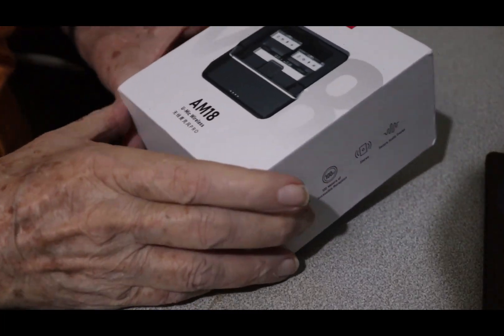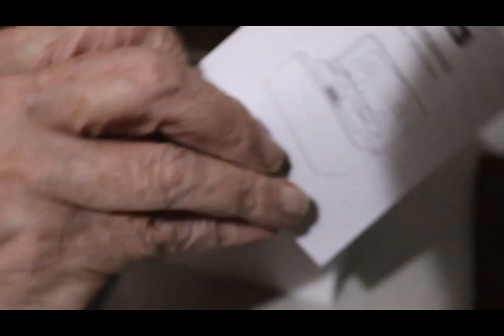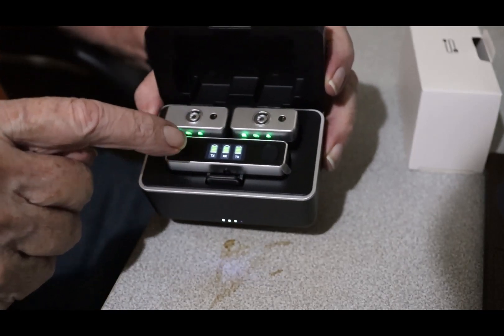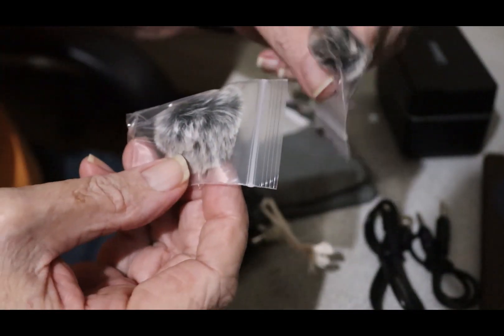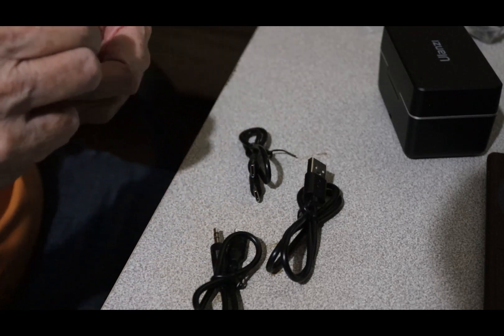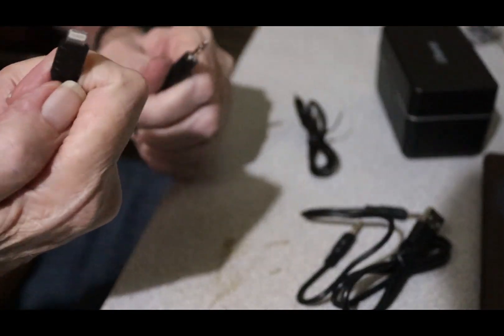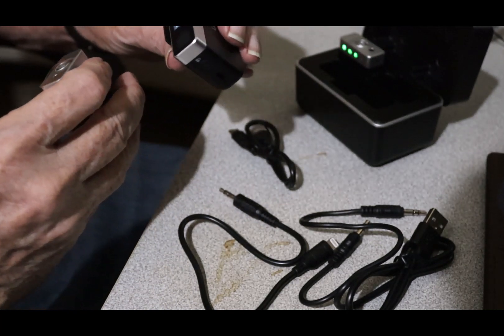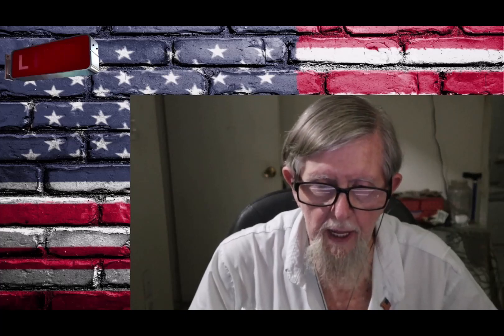Don Moody Unboxes The Ulanzi Mic - A Must-see For All Audio Fans!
First one give me a break...
Tools I use:
- Streamyard use this link and you will get $10 in credit. and I will get a referral fee also thanks.
- Camtasia
- My Cameras:
 - Cannon M50
 - Samsung Galaxy S10+
- stream: Streamyard and Prism